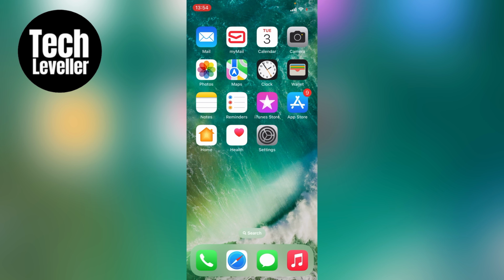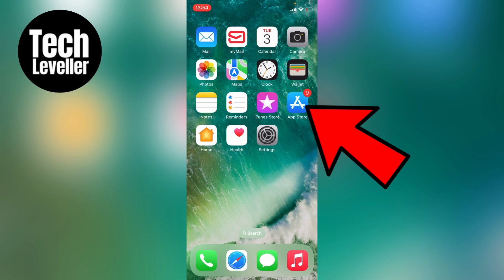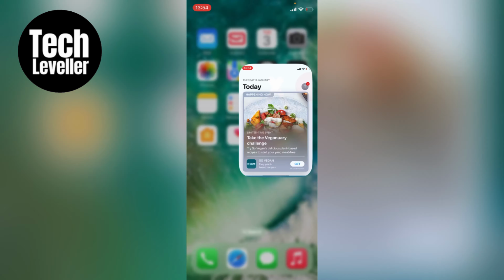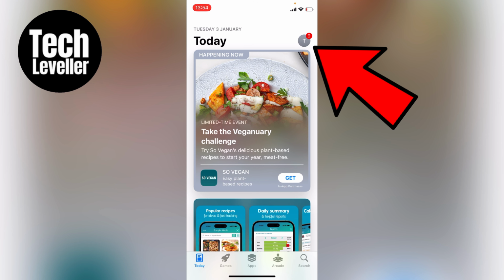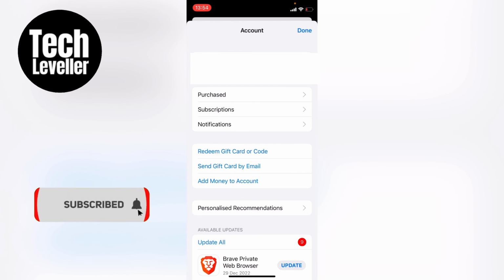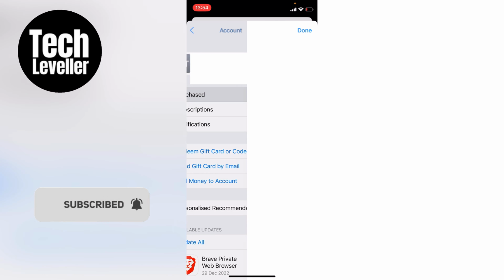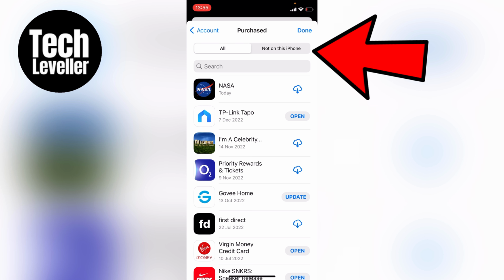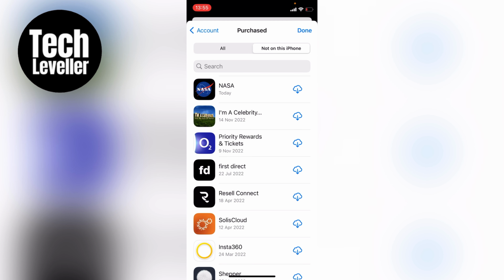How To Hide Recently Deleted Apps on iPhone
In todays quick iPhone guide video I'm going to show you some different ways on How To Hide Recently Deleted Apps on iPhone.